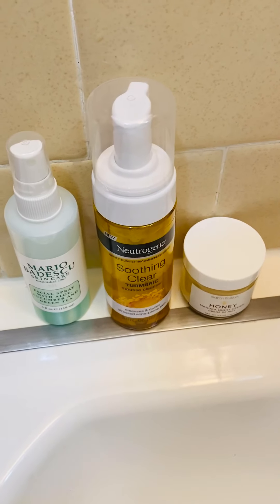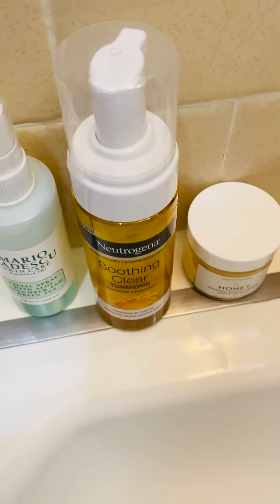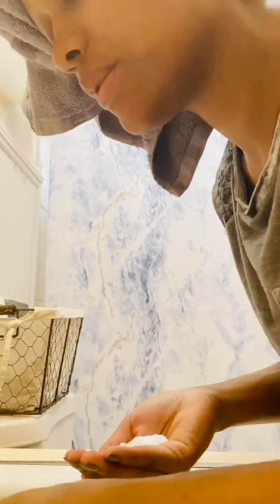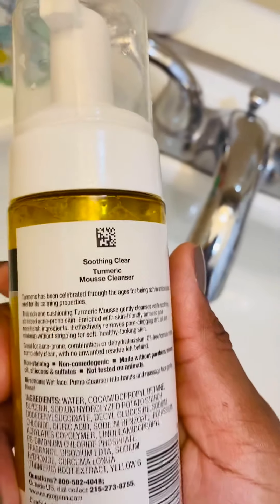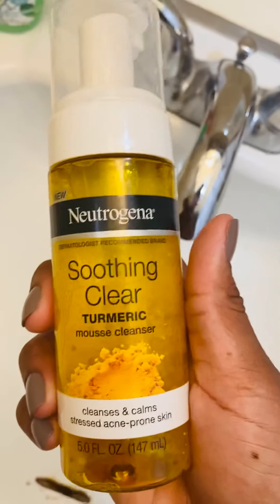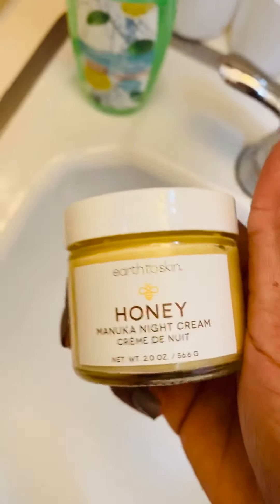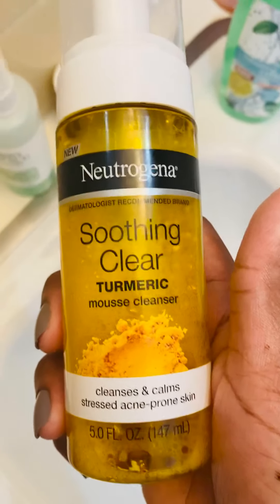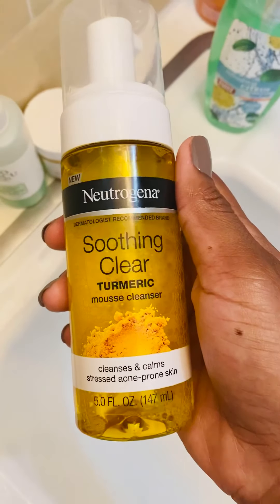Neutrogena Turmeric Face Wash Review & Demonstration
Hey everyone! Today I’ll be using some of my favorite skincare items as well as doing a mini demonstration of how I use these products. But, please understand that I do not share anything that I don’t use myself/ think is a good product. So please feel free to try out these products. Thank you for stopping by! Also I would like to mention that I received the complimentary products l, Neutrogena Turmeric Cleanser as well as the Earth To Skin Honey Cream via Home Testers Club to test.

Mario Bedescu Facial Mist

Neutrogena Turmeric Facial Cleanser

Earth To Skin Honey Cream Mask

This video is ok for children to watch it contains no inappropriate content or language.

-highheelsandmotherhood